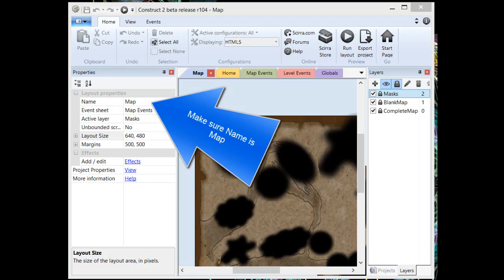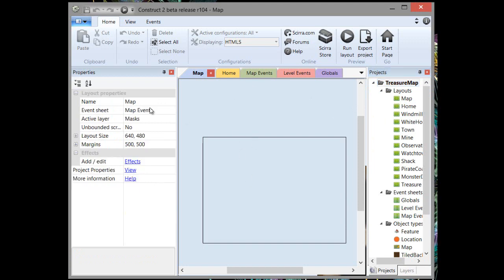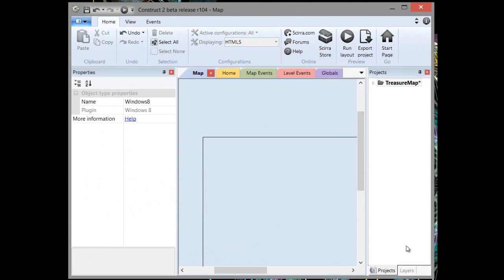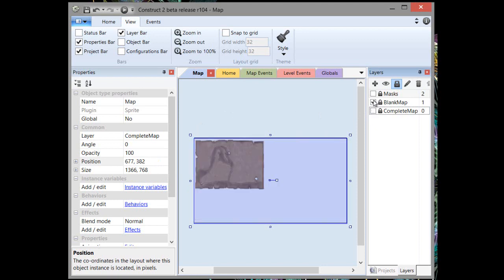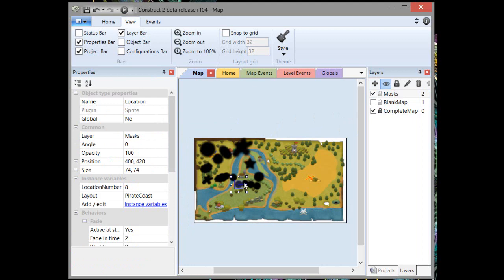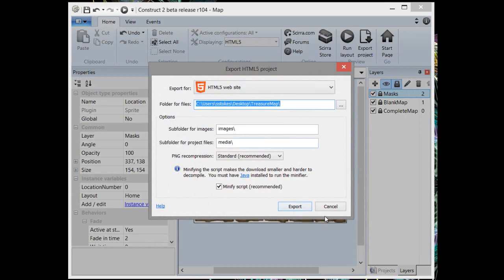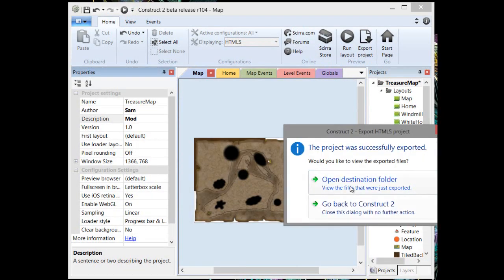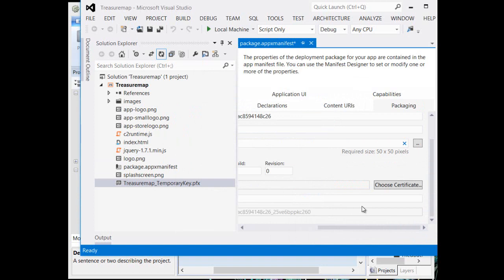Convert Scirra.com Construct2Treasure Map Tutorial converted to Windows 8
Quick video that shows how to convert the Treasure Map Tutorial finished product to be able to run on Windows 8